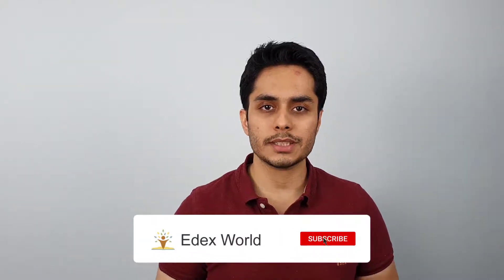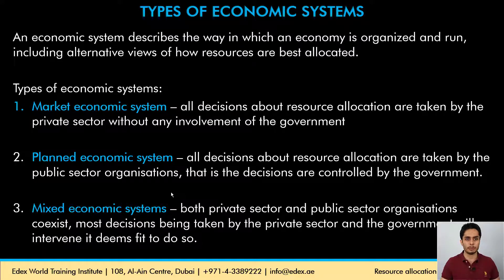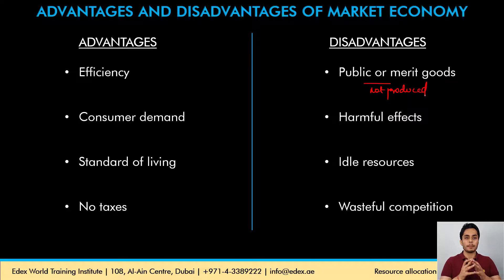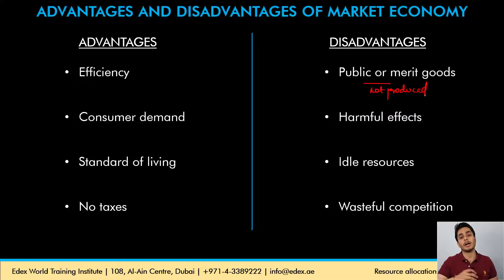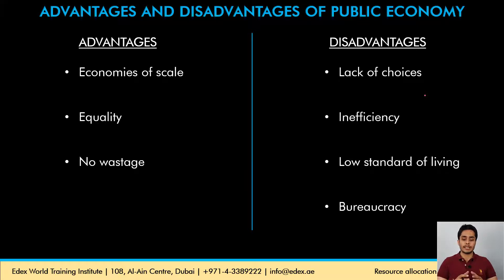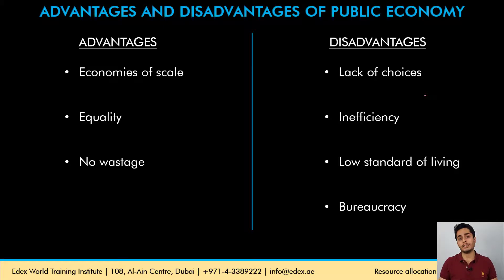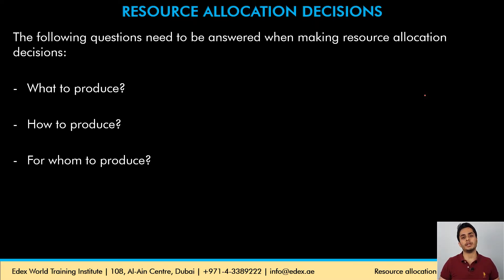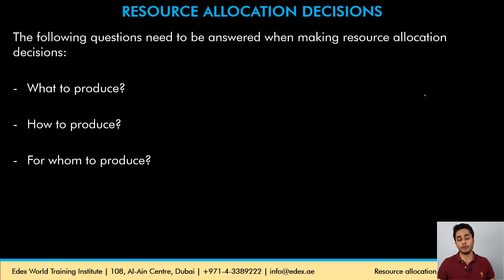IGCSE Economics (Microeconomics) - Market economy VS Planned economy || Resource allocation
This video covers the difference between the market economy and planned (command) economy and also how the resource allocation decisions are taken in each of these economies.

The entire syllabus for IGCSE will be covered through this video series and students can prepare using these videos for the forthcoming examination.

If you wish to give any feedback or have any doubts, feel free to get in touch through email at or Whatsapp at

Regards
Lalit Adnani